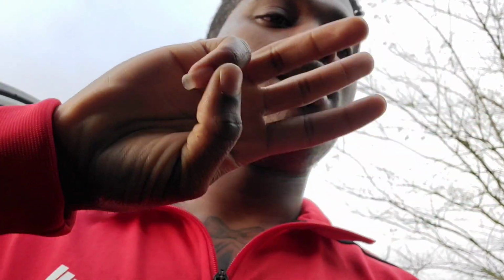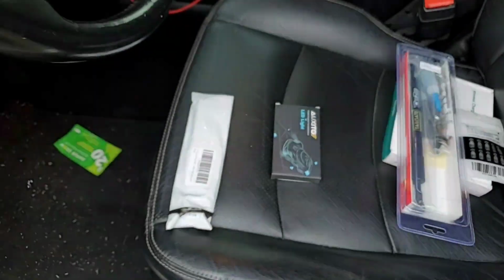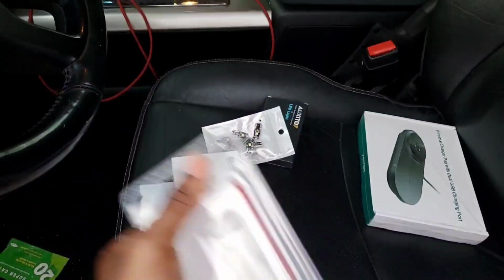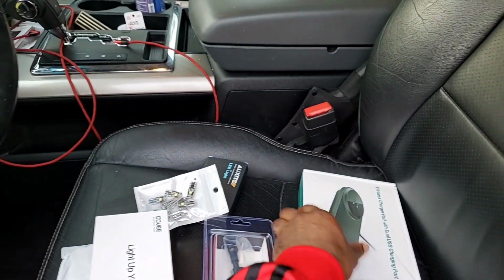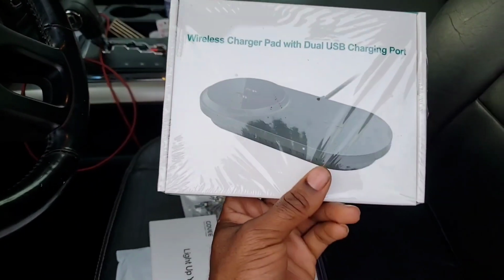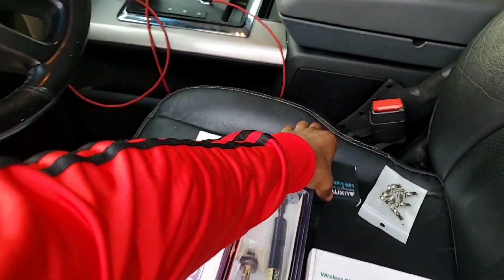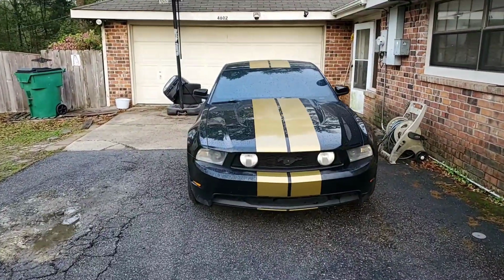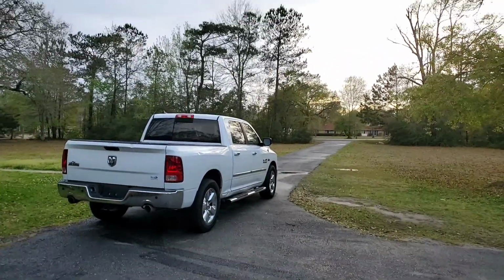HOW TO transform your Ram 1500 | Headlight Installation.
How to customize your truck

All products purchased on Amazon.

gamertag:(xbox) KashDaKoolDad
                    (Ps4) smoothcole